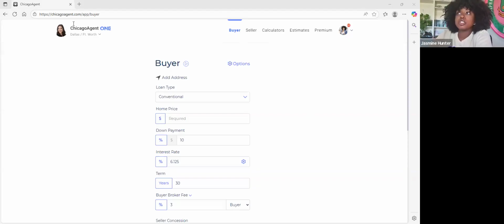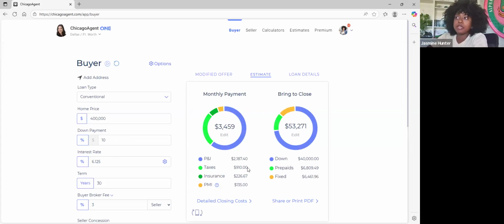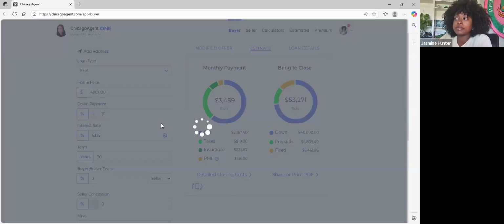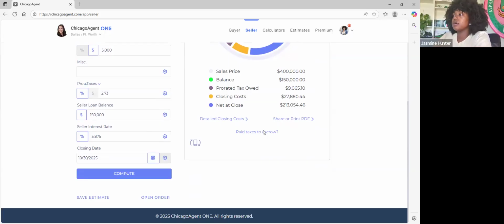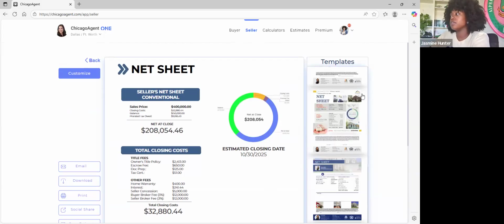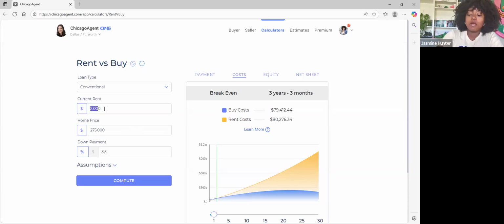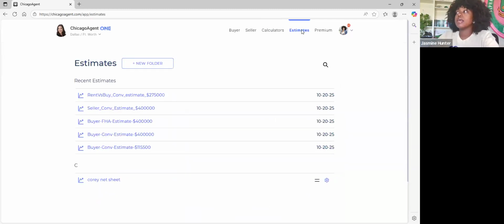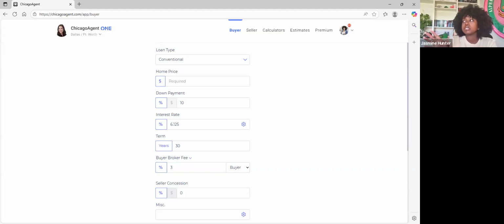Net Sheets!!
All about net sheets!! What are they, how to read them, how to create them, how to utilize Chicago Agent in other ways and more!